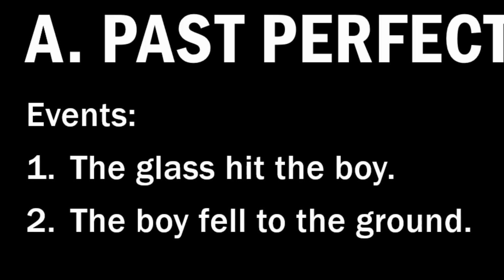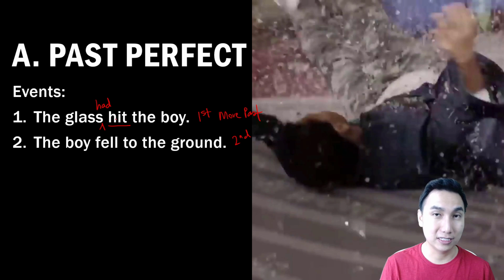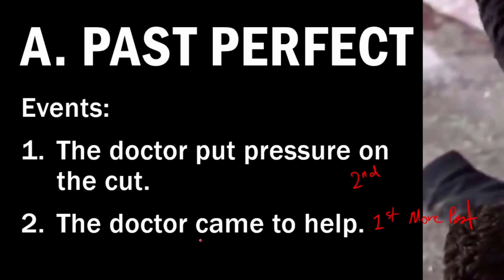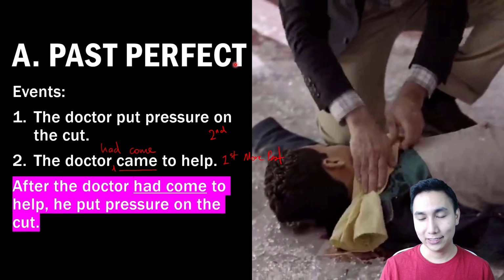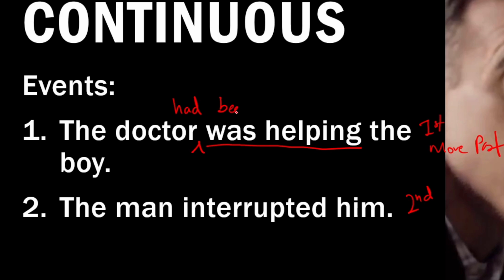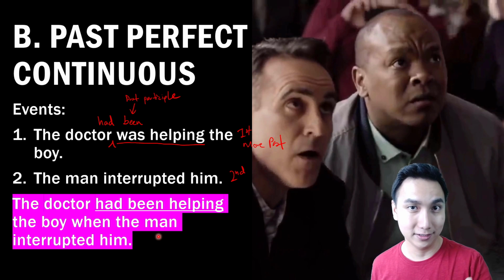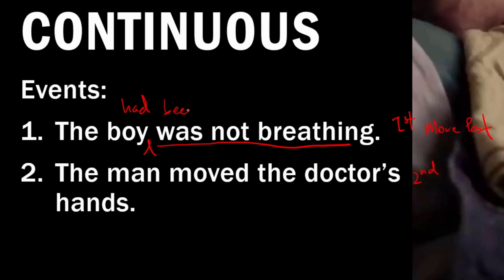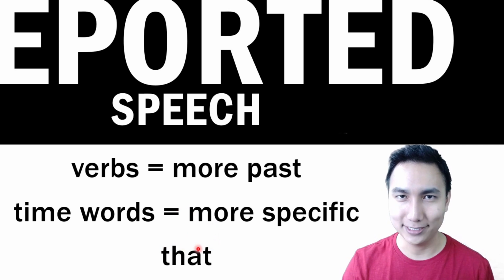Form 4 PdPR | Unit 5A: Globetrotting | Part 4: Grammar (Perfect Tense & Reported Speech)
Based on Lesson57 in the Form4 Scheme Of Work (P. 82).
A grammar lesson featuring perfect tense & reported speech.

My live PdPR online lessons have failed, so I'm resorting to recording high quality lessons for my students & I'm sharing it with the rest of Malaysia. Also included is a Google Form for attendance taking & classroom assessment (PBD).